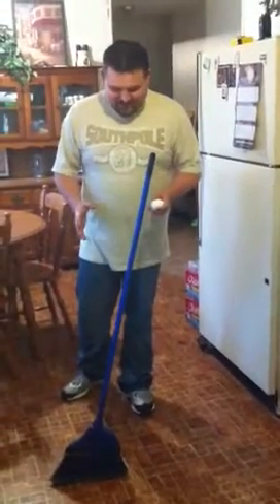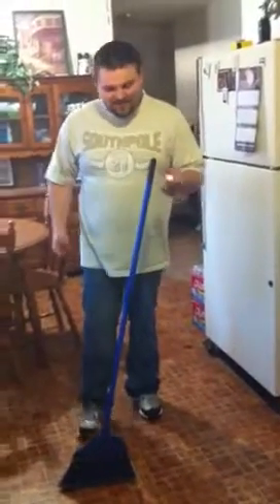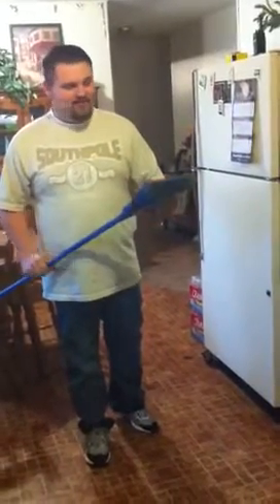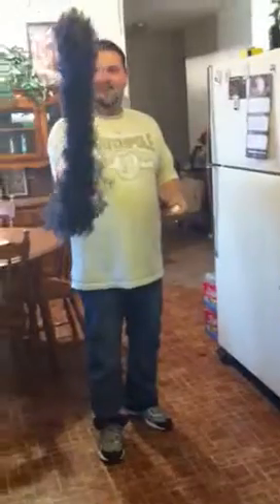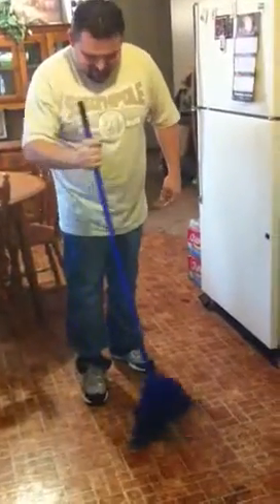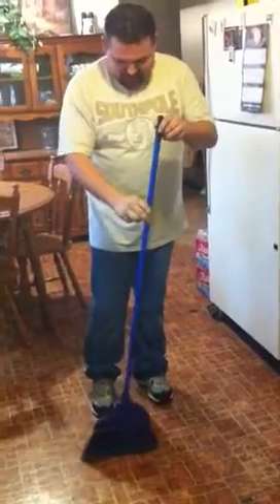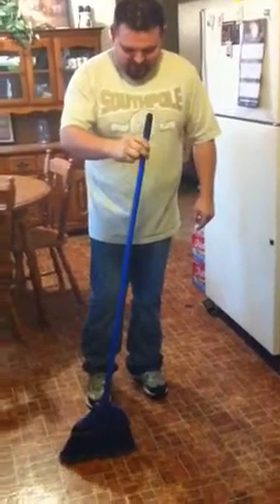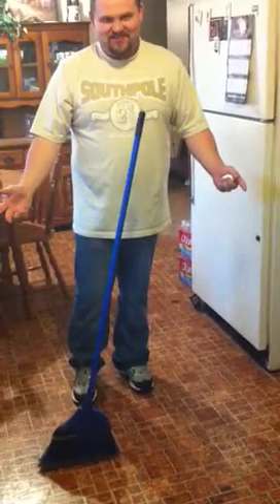Broom standing on its own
I don't know I'll the scientific facts to explain this but I did research and I do understand it. But most importantly I know it works so try it for yourself or get your kids to do it!